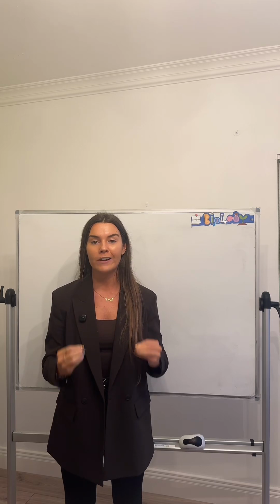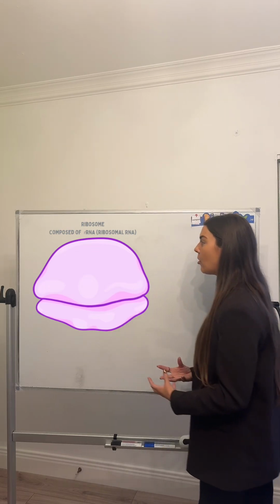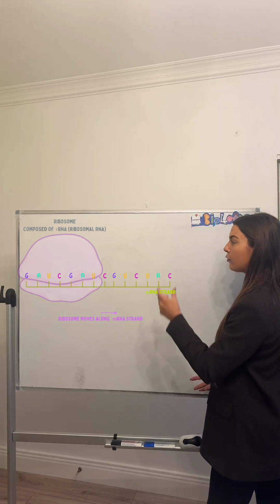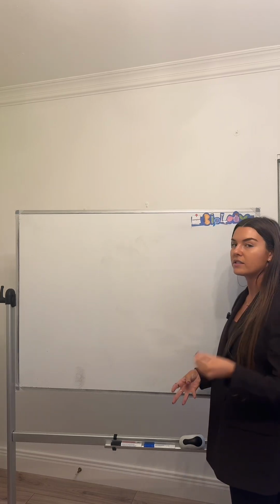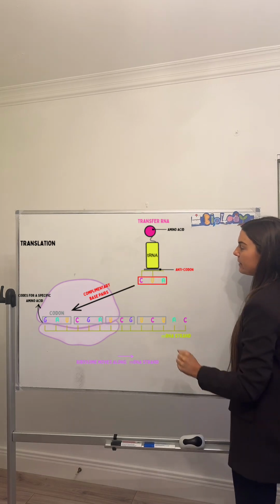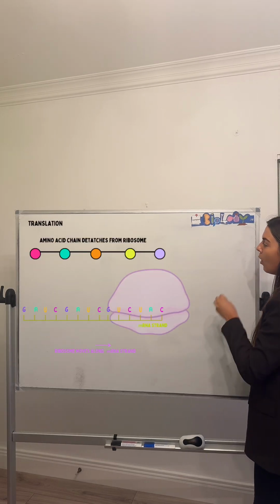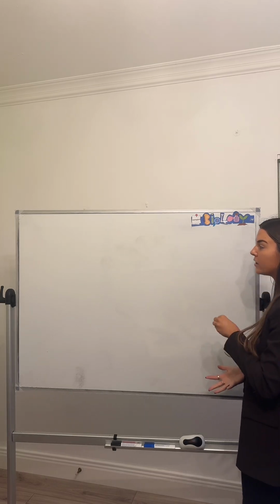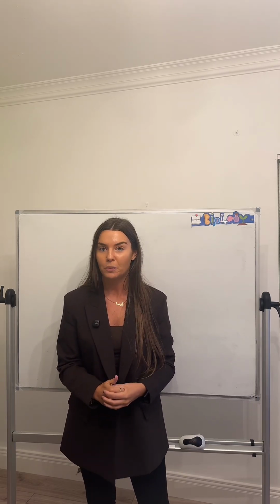Leaving Cert Biology 2026: Unit 2 - Translation (DNA & RNA)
Unit 2: DNA & RNA - Protein Synthesis (Translation)

Remember all H1 notes can be found in my LC Biology Textbook, Workbook or new Flashcards or available on my website.